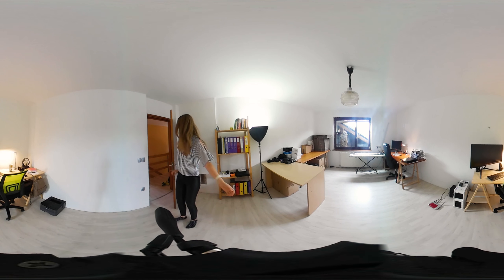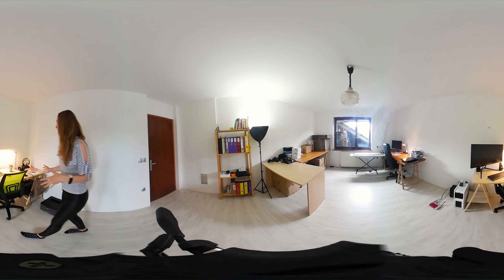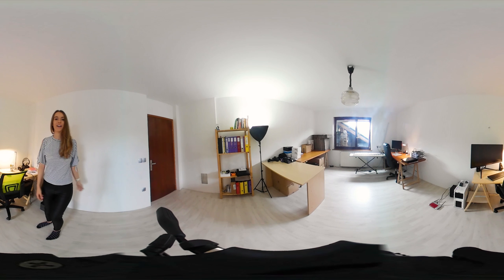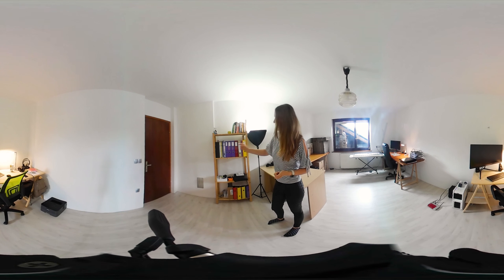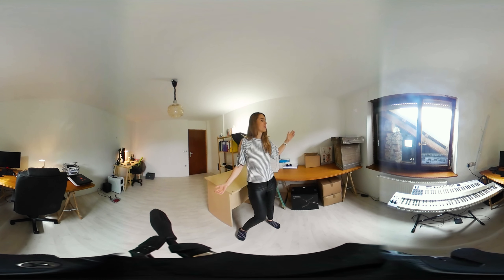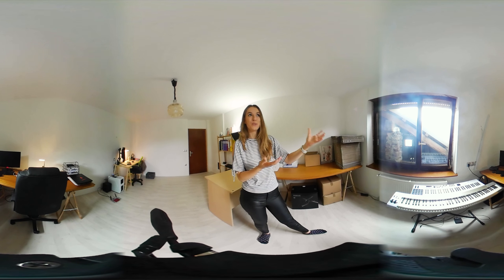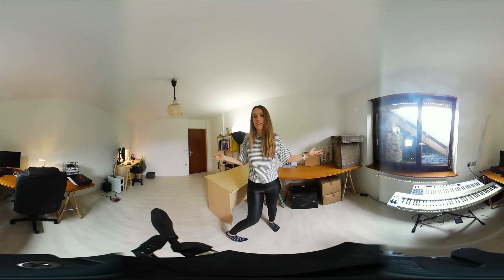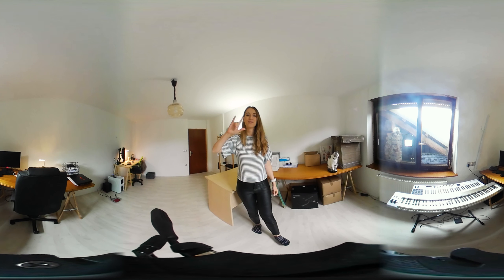360° Office / Studio Tour 2.0 😲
Yes, I moved offices!! And since there was such a great response to my first office tour, I decided to do this one in 360° so you can look around and follow me around as you would be here, IN MY OFFICE! :D
We had a very strict budget while furnishing this studio, so a lot of the furniture is very DIY and on a budget. But I love the minimalistic feel of it.

What do you think, more 360° videos?!

This was done with Samsung 360° and I'm seriously considering buying it

🎥 What i use for my videos: